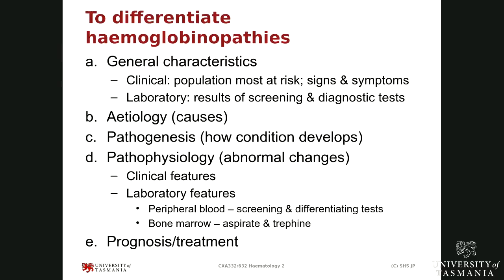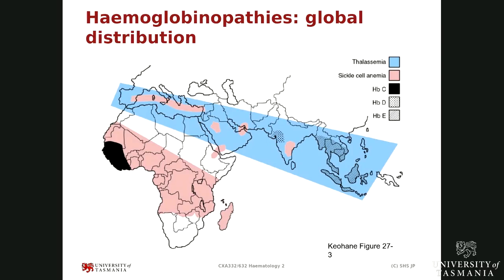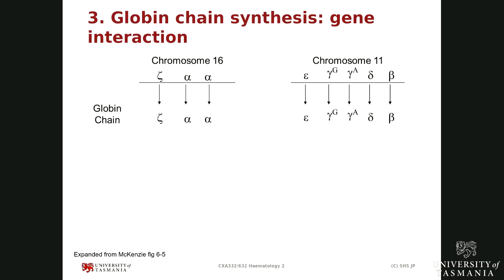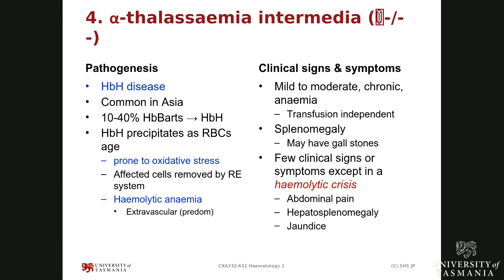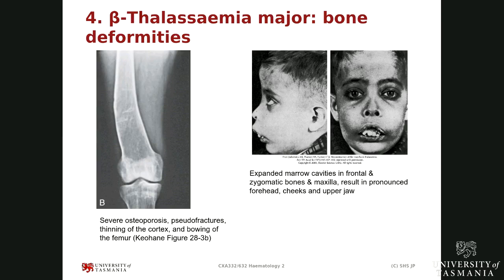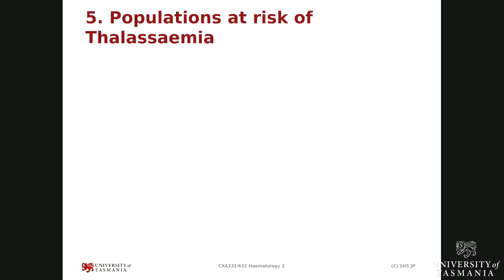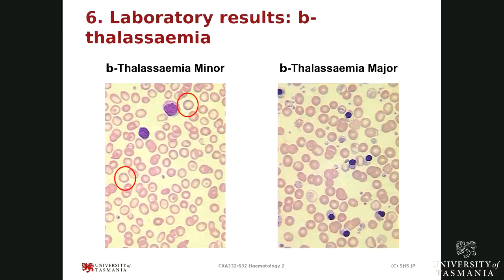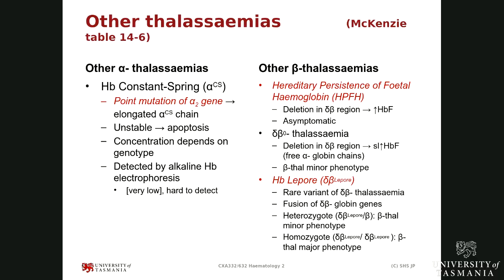haematology2 l5 1